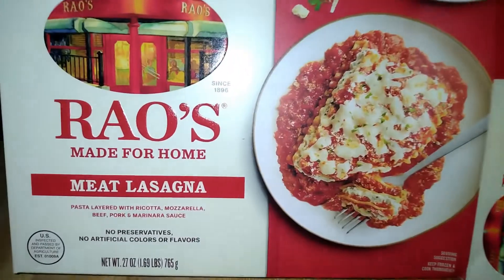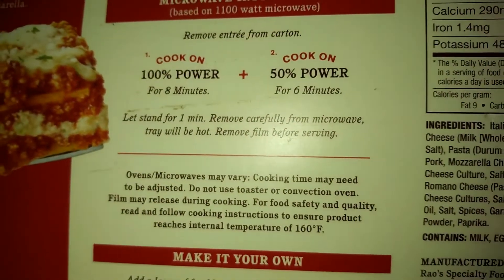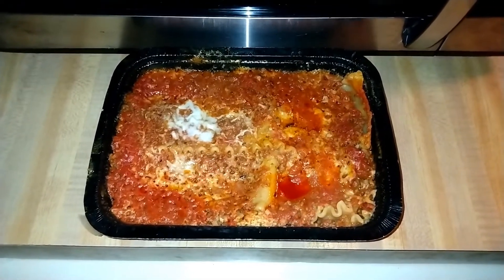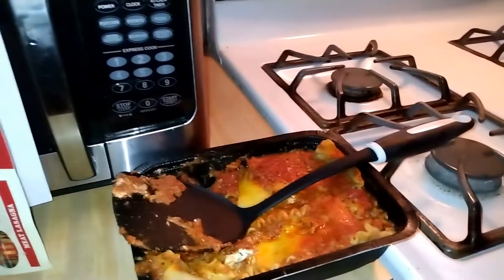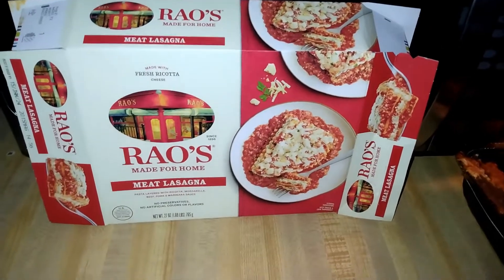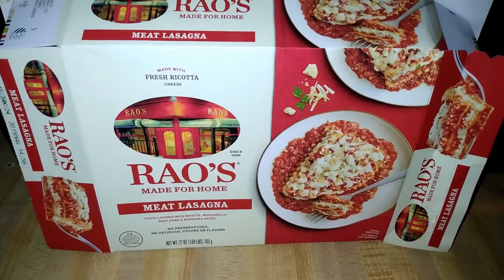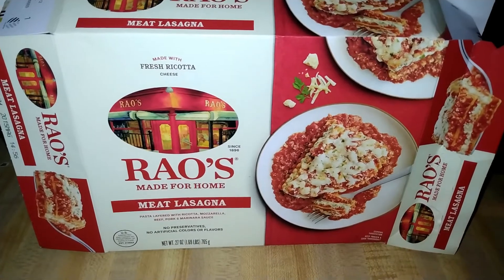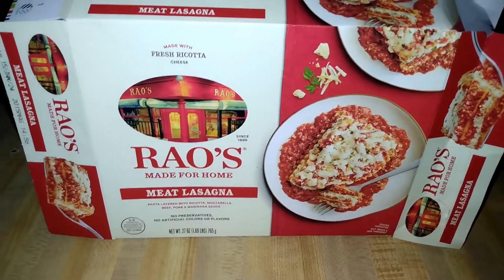Rao's Meat Lasagna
Filmed on a Moto G Play
Edited in Wondershare Filmora